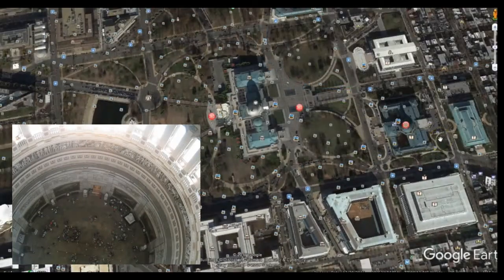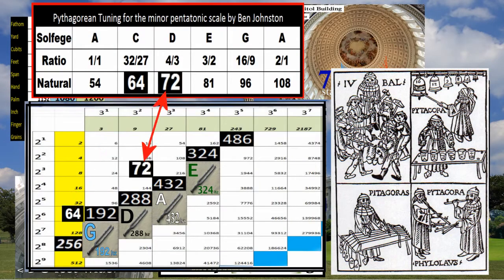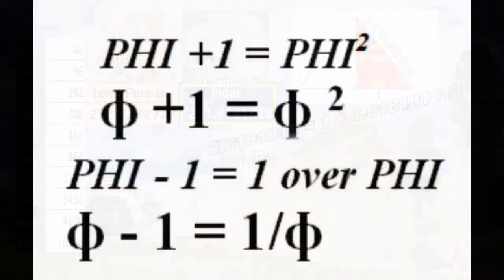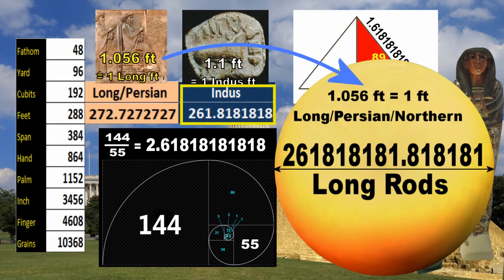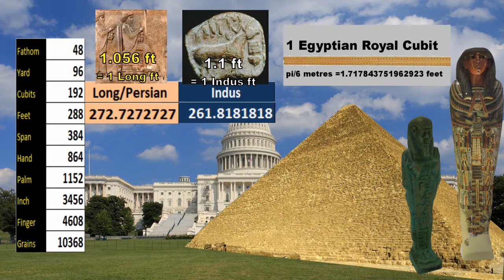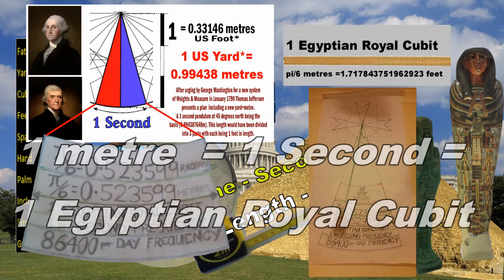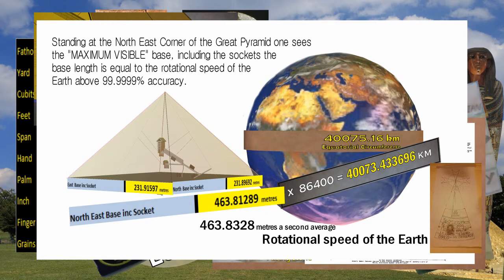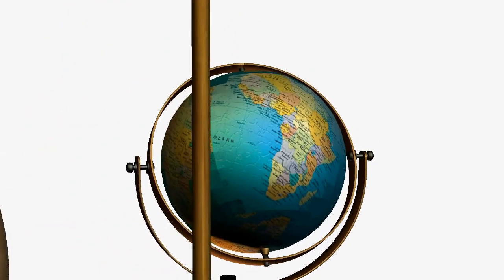US Capitol Building- Hermetic Themes & Meanings Part 2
The US Capitol Building- Hermetic Themes & Meanings

The US Capitol Building, Hermetic Themes & Meanings, ancient architectural proportions and measures in a symphony of coincidence with time and distance. Linking with ancient societies and their measurement systems in an exquisite system of synchronicity.
All a coincidence of course. Nothing to see here. Move along.

Henry Bialowas discussing the resistance amongst the establishment view on such things as sacred architecture and the Golden Ratio.